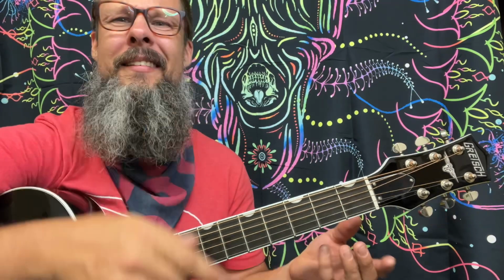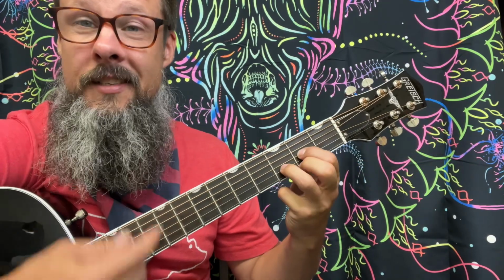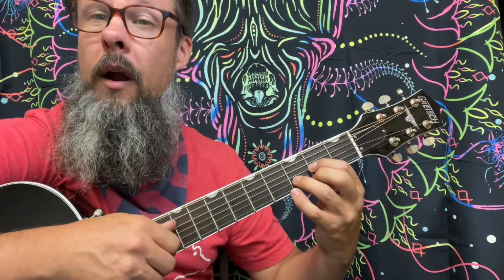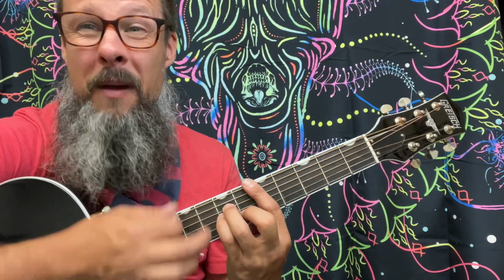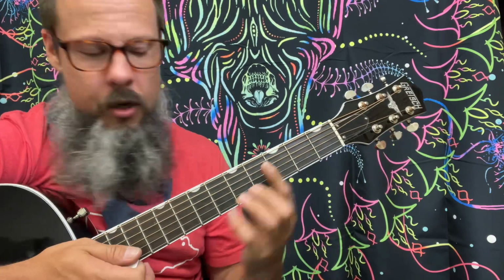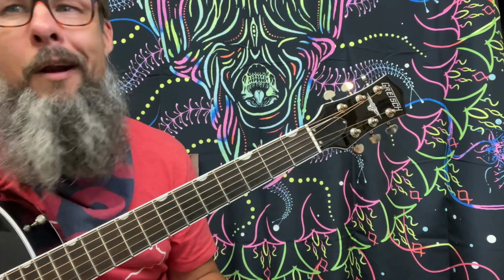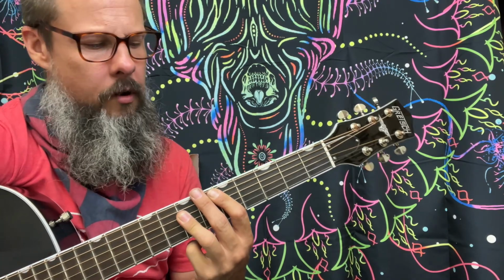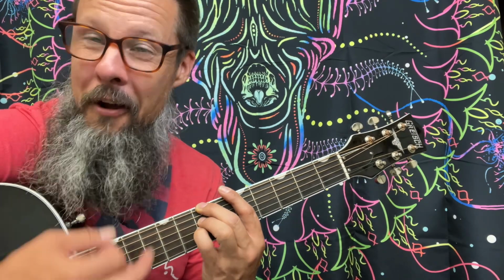Runaway- howtoplay guitarlele guitar chordstutorial